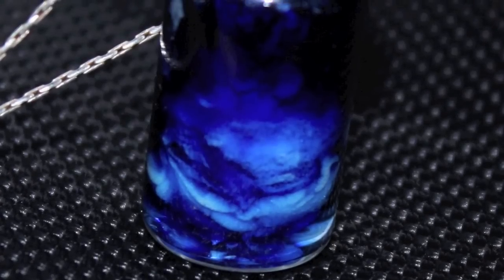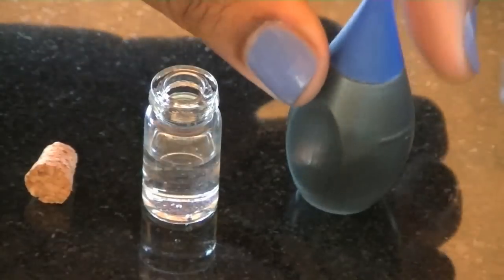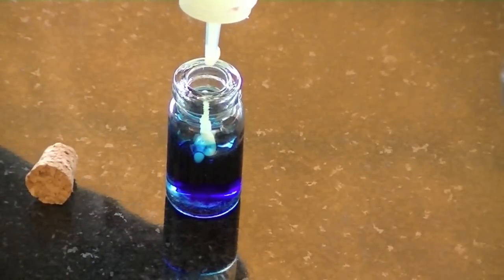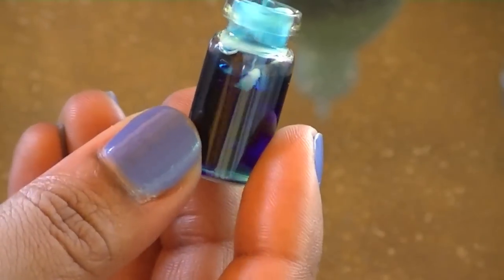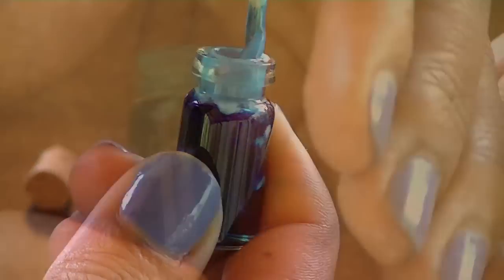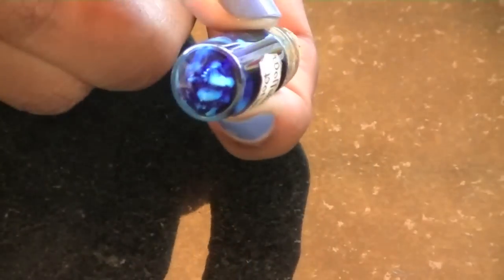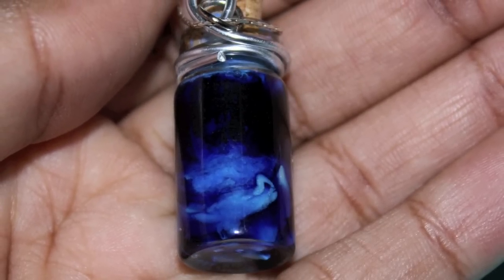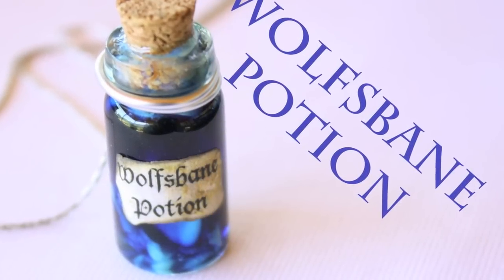Wolfsbane : Harry Potter Potion Ep. # 6 : Bottle Charm Tutorial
Wolfsbane potion is described as exuding a faint blue smoke, so I tried to replicate the "smoke" with the glow in the dark fabric paint. The potion itself relieves symptoms of lycanthropy.

Nail Polish: China Glaze "Secret Peri-Wink-Le"

This video was specifically requested by Ashlynbebe:D Thanks for challenging me!

For More Pictures & Detailed Instructions: toniellison.blogspot.com

M A T E R I A L S:_________________
Miniature Bottles: Michael's Craft Store
Clear Elmer's Glue: Joann's Fabric
Tulip Glow-In-The-Dark Fabric Paint: Wal-Mart
E600 (Glue): Hobby Lobby
Blue Food Coloring: Wal-Mart
Miniature Label: I printed it out very small, then cut out the words and used a lighter to burn the edges of the label. Please be careful it you're going to do the same!

Maya Solovey "Ring, Ring, Ring"